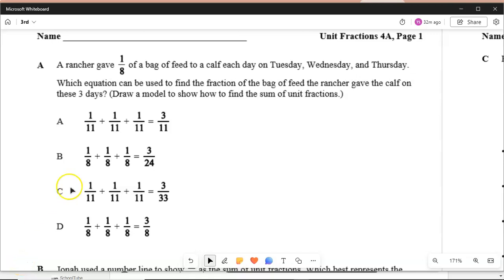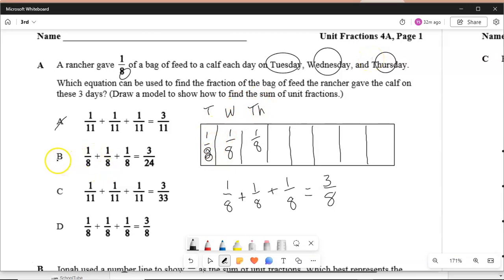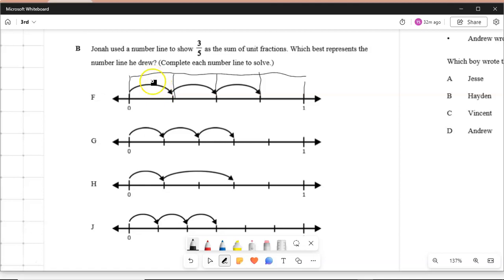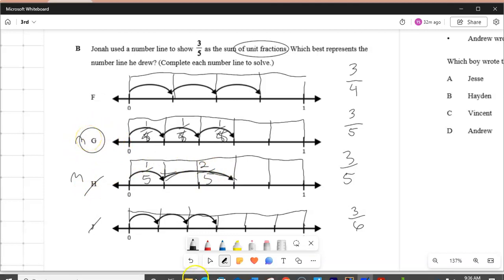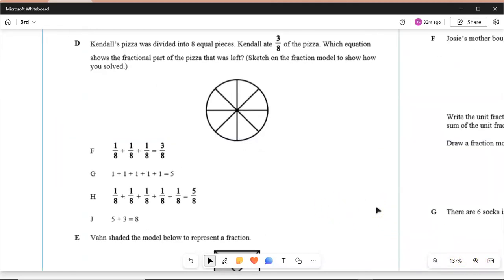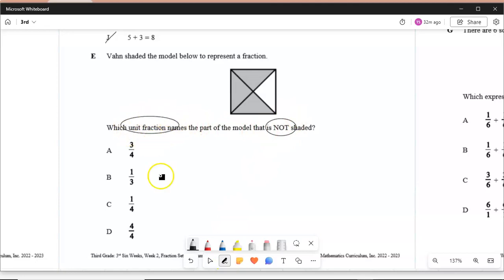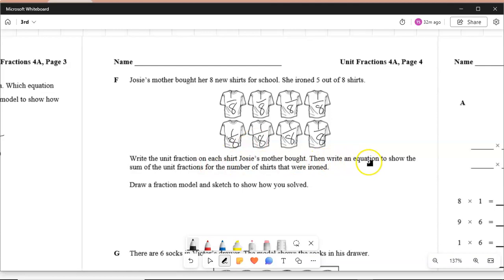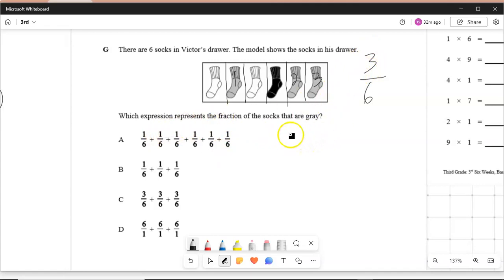Unit Fractions 4A